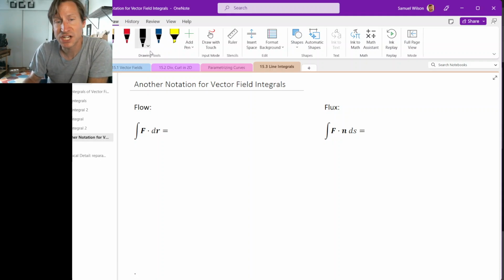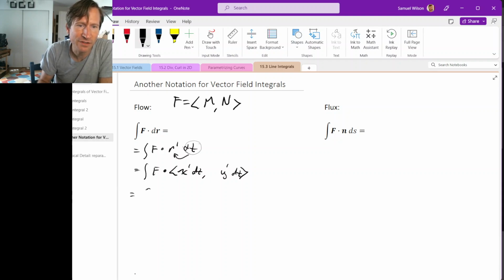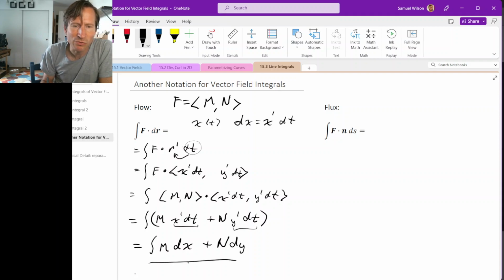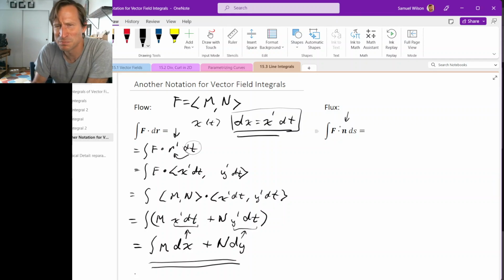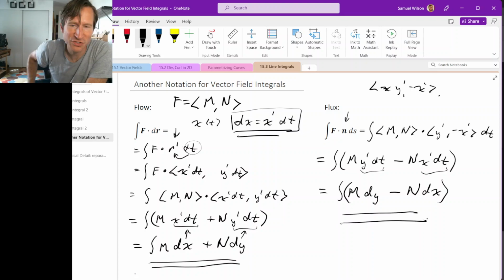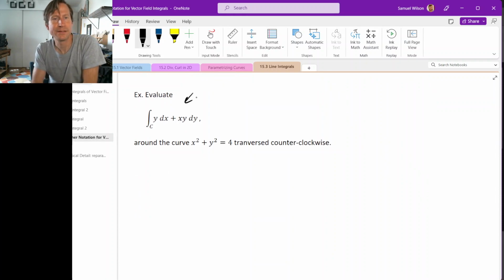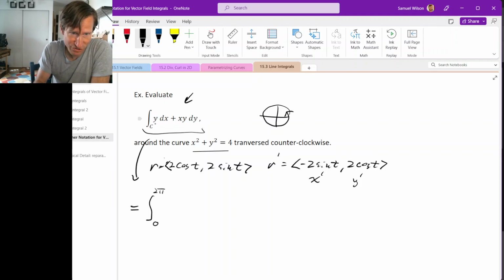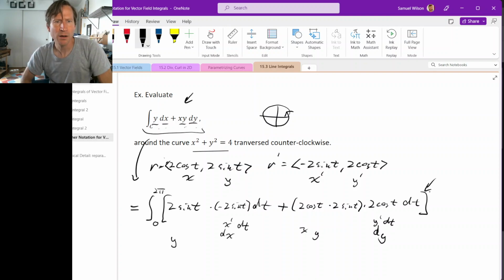15.3 6 - Notation